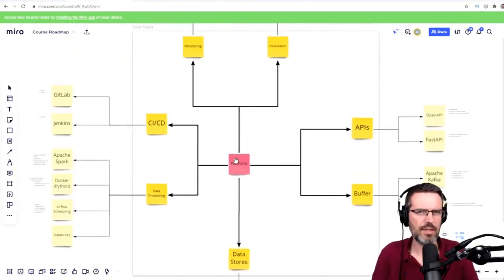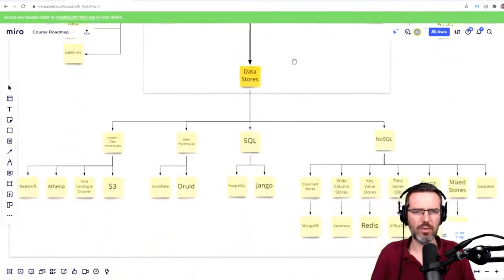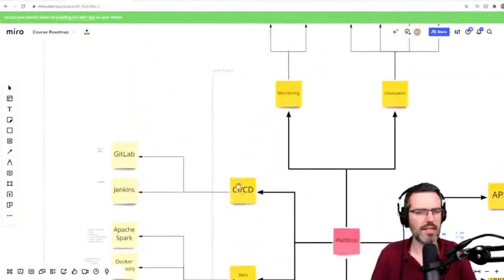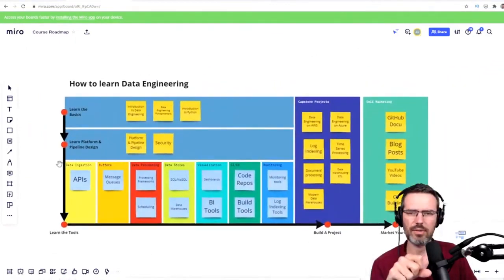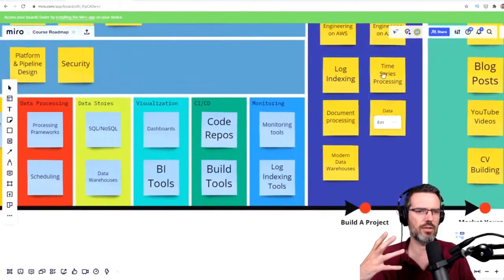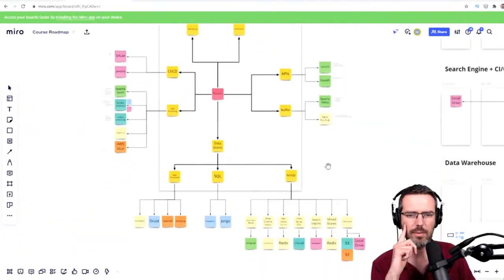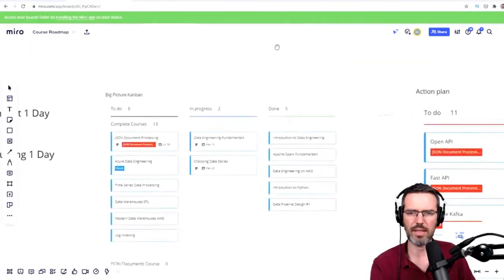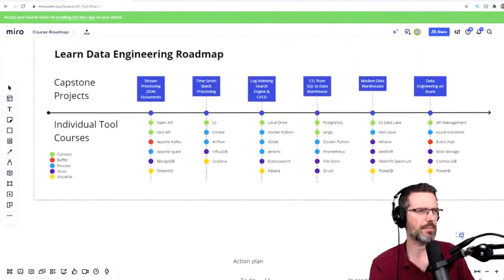Building the Ultimate Data Engineering Academy!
In this video I show you how I build the ultimate Data Engineering Academy!
Have fun

This is a short clip of one of my livestreams.

Free content:
Check out my free 100+ page data engineering cookbook on GitHub